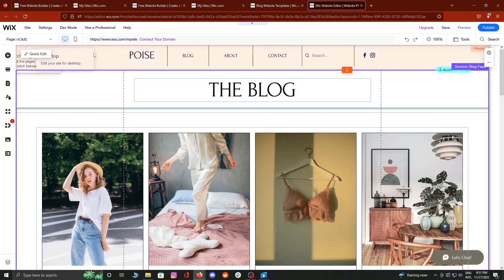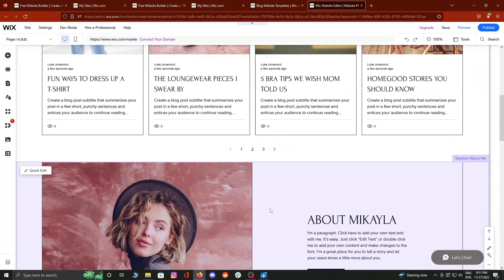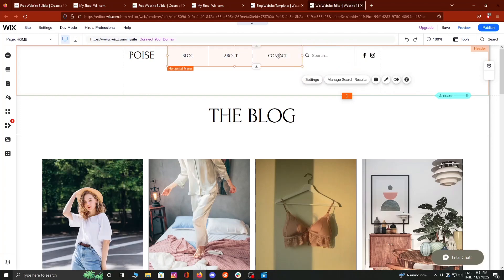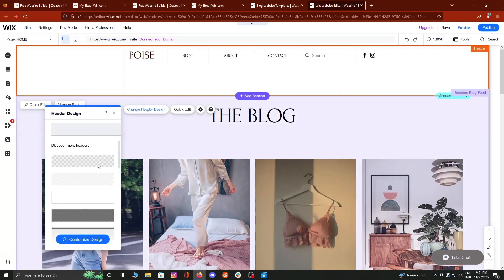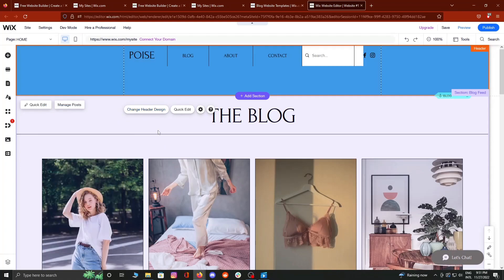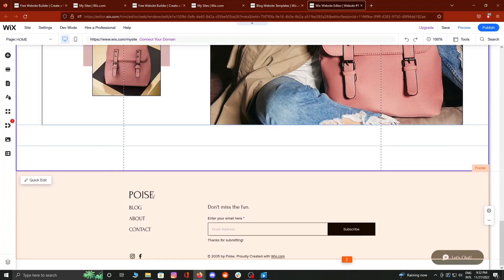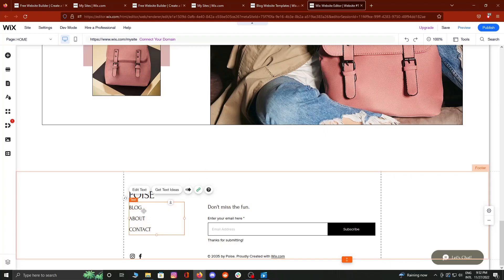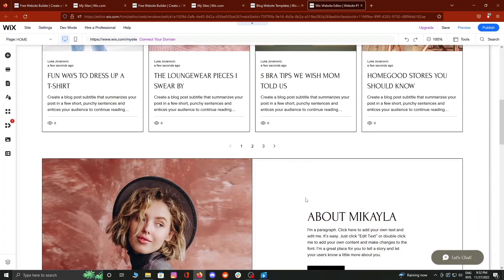How to Customize Header & Footer in Wix! (2022)